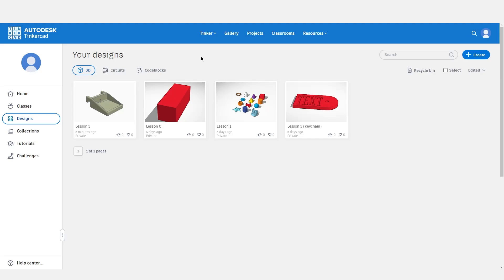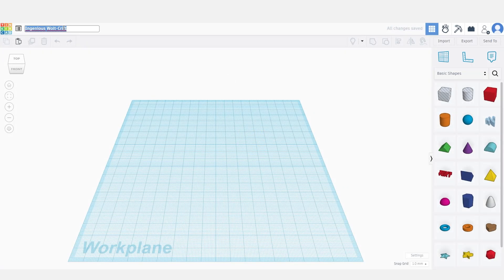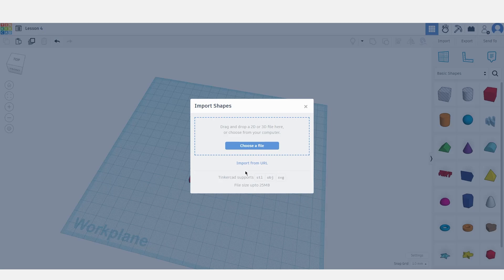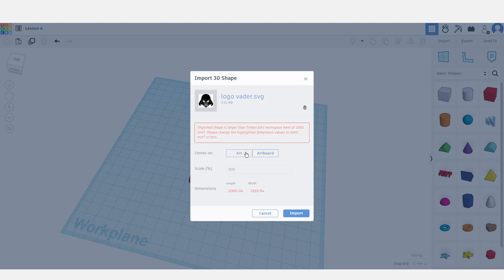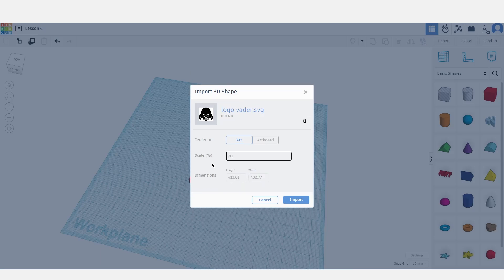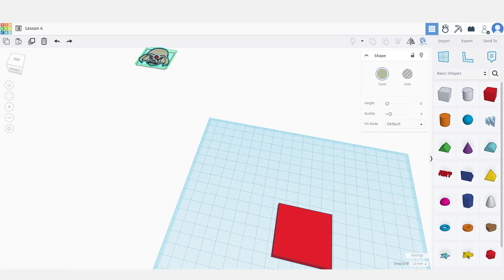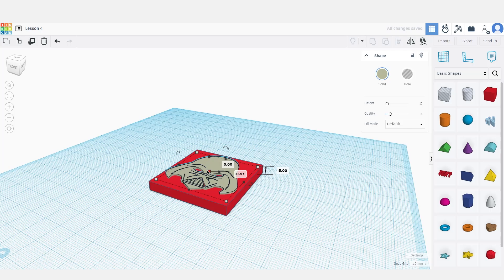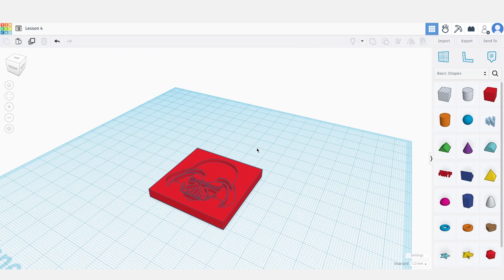TINKERCAD - Lesson 04 - How to Import and Edit SVG Scalable Vector Graphics File Format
DESCRIPTION: Guide to importing svg files, how to size them and how to use them to edit basic shapes.